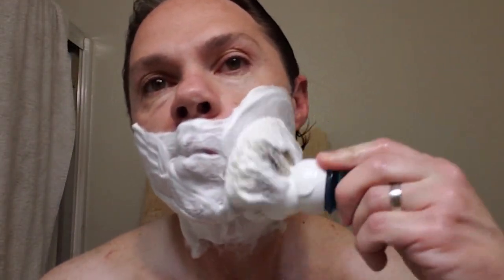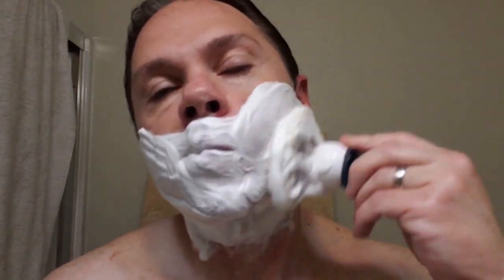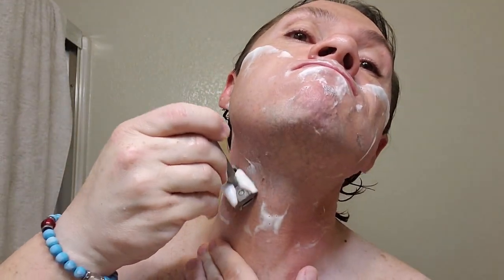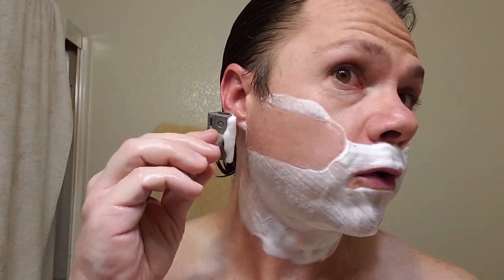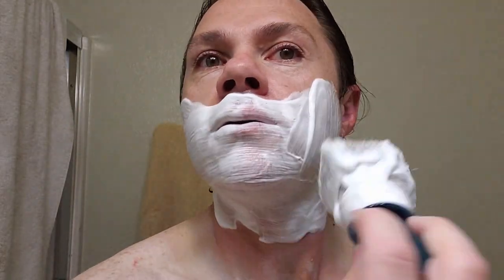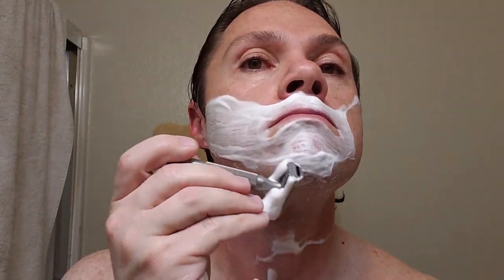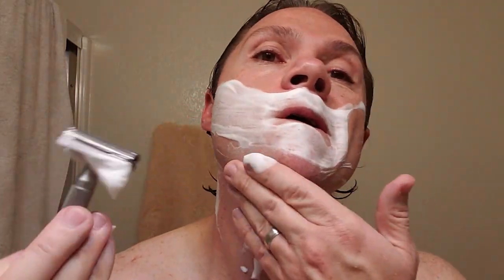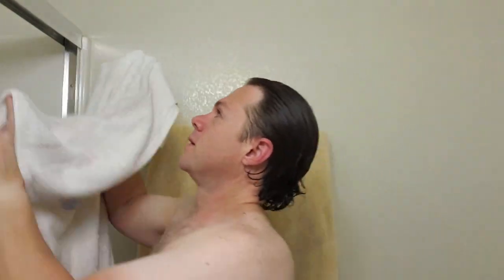Mammoth Soaps Funny Valentine and the Rockwell 6S R4 (Kai DE Blade)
My 2nd use of Funny Valentine from Mammoth Soaps. For some reason I just don't get the same level of slickness as I do from other soaps like Stirling. I have heard nothing but great things about this soap base, so more than likely my water doesn't like this soap lol! 3rd use of the Kai DE blade but this time in my Rockwell 6S R4. Fantastic! I love these blades!